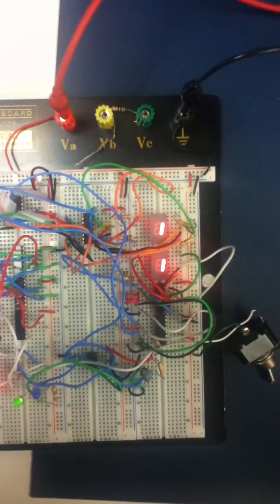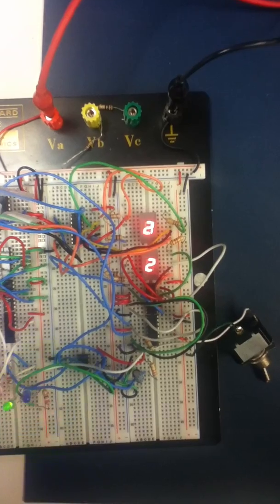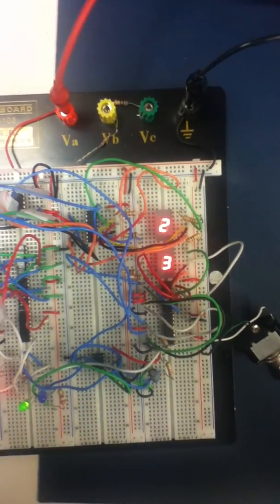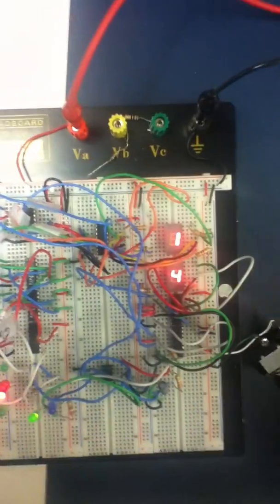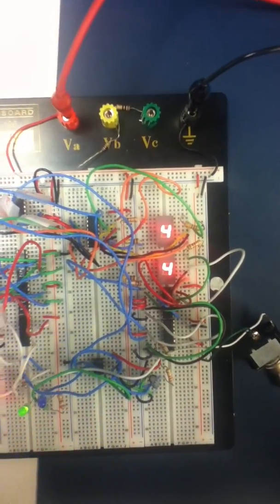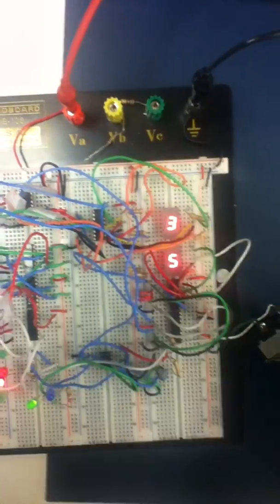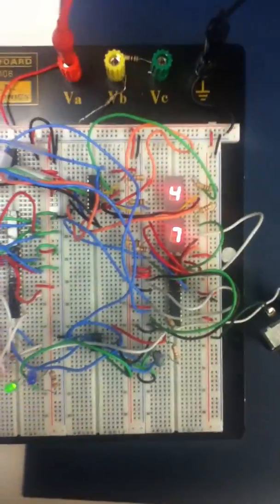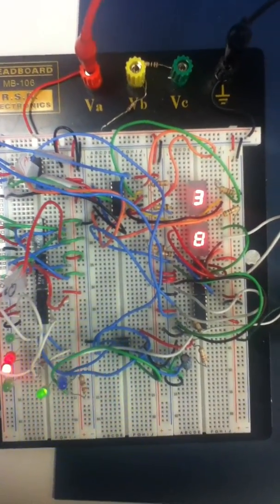0-99 up counter and 555 Timer circuit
This electronics circuits uses 2 Decade IC Chips and 2 Decoder IC Chips that are then displayed on 2 Seven Segment LED Displays from the ISU ESTEC Lab.